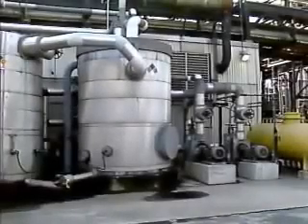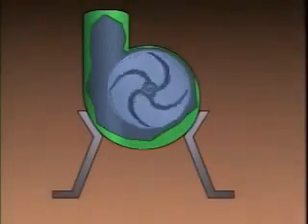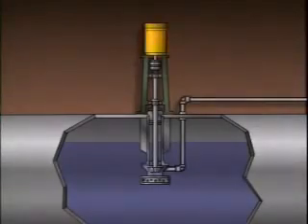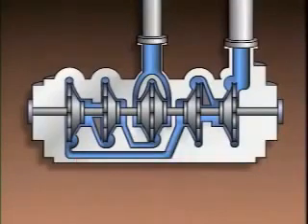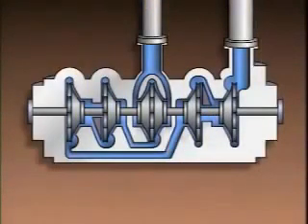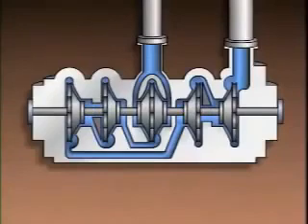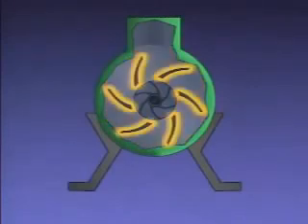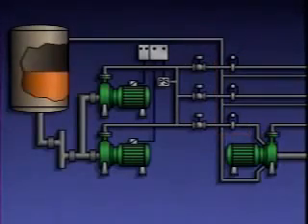About Centrifugal Pump Types